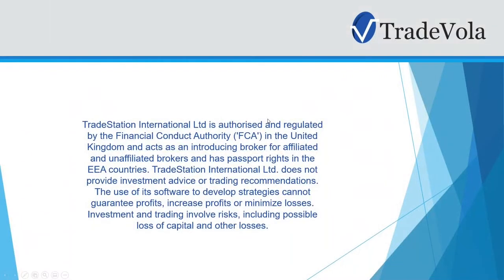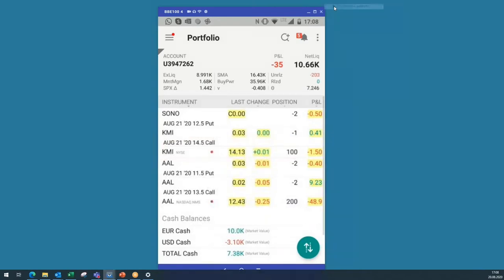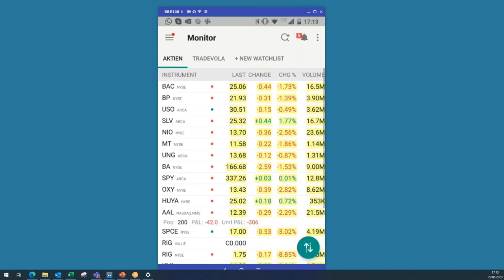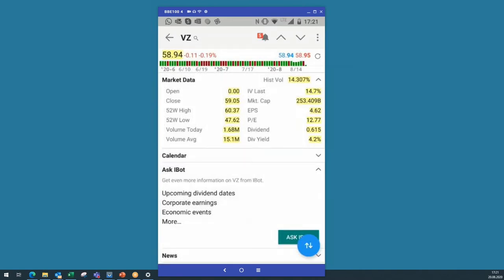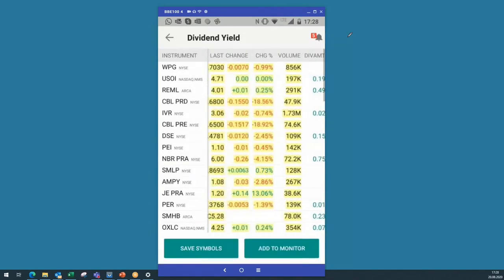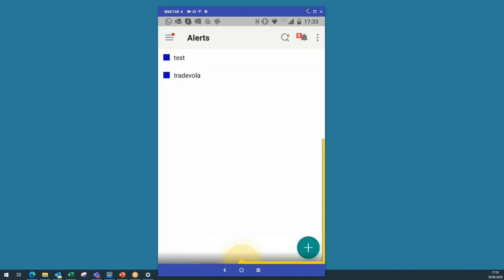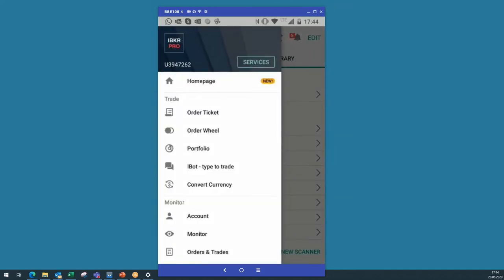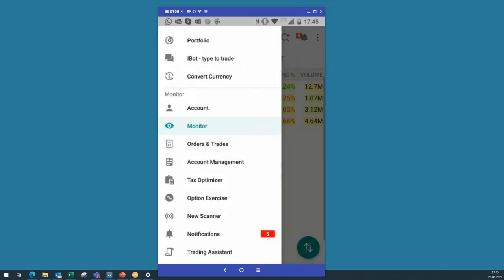IBKR Mobile App | What can the trading app? |webinar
How can I use the IBKR Mobile App and how it helps me with my trading routine. What do I need to know about Interactive Brokers and why is the app perfect to manage my trades?

Follow our trading strategies now and get automated bonuses.